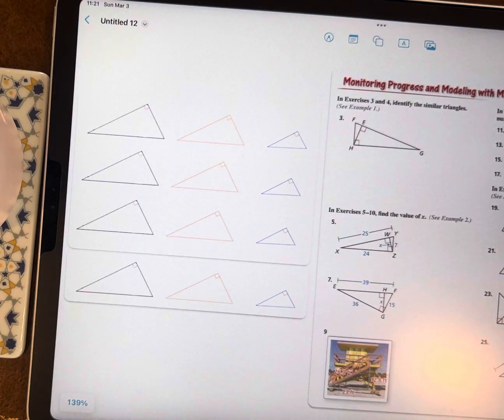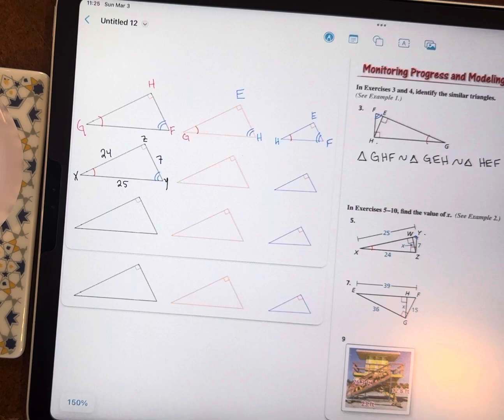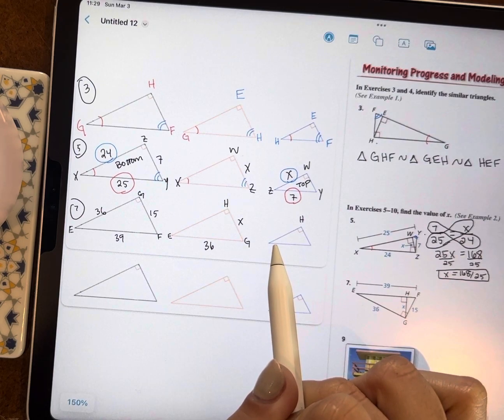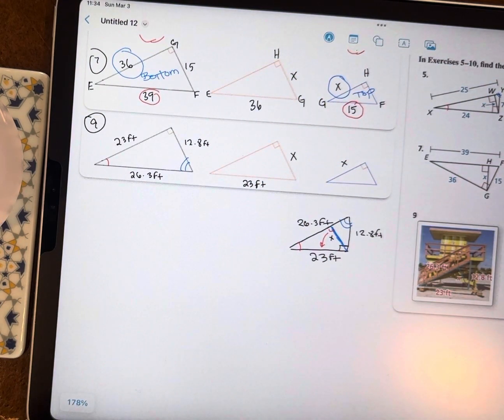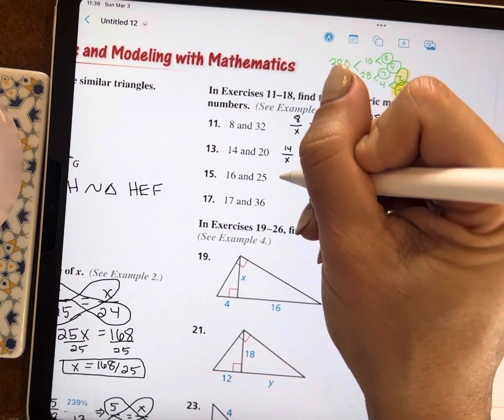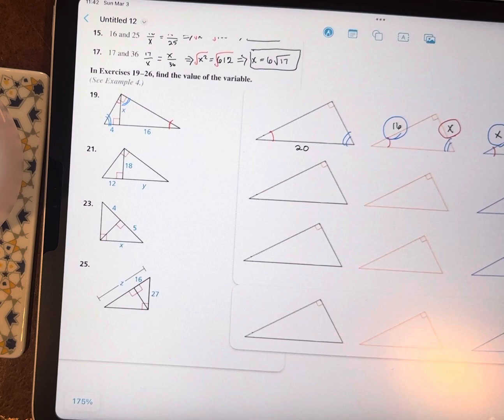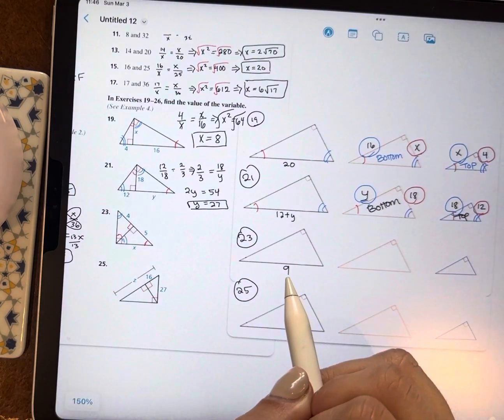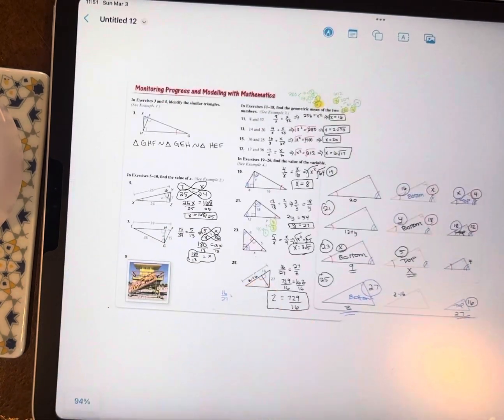Geometry 9.3 homework Similar Right Triangles